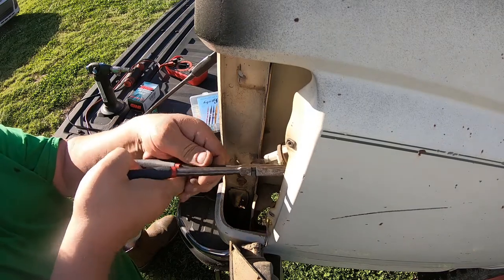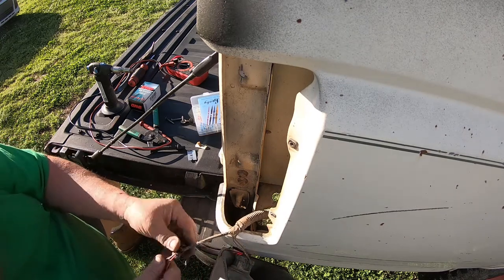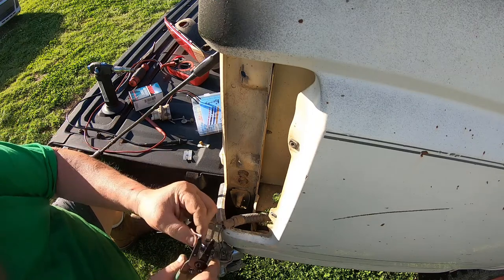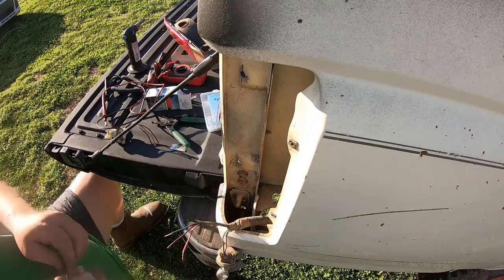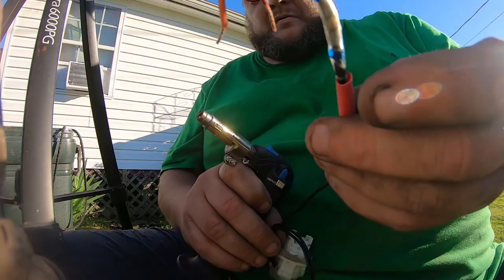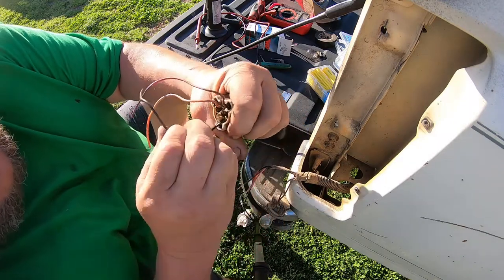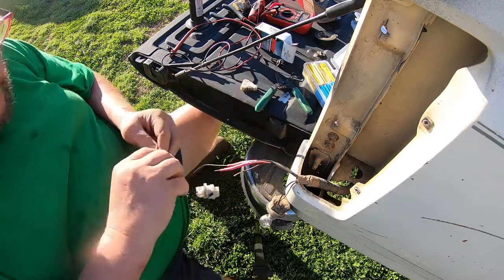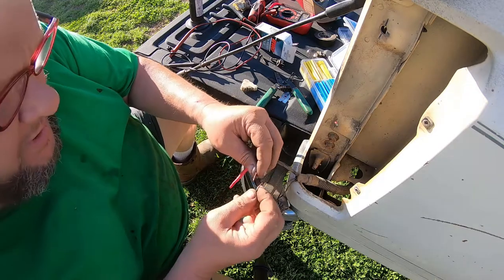Why Does the Fuse Keep Blowing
Trying to figure out why the fuse for the blinker/flasher/tail lights keeps blowing.

Main Camera:
GoPro Hero Session4

Software:
Movie Studio Platinum 17.0